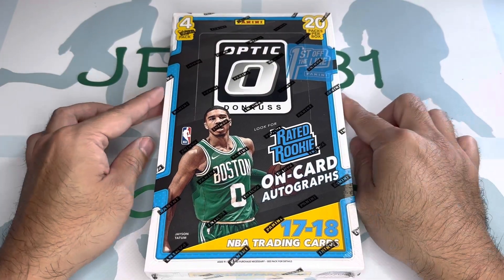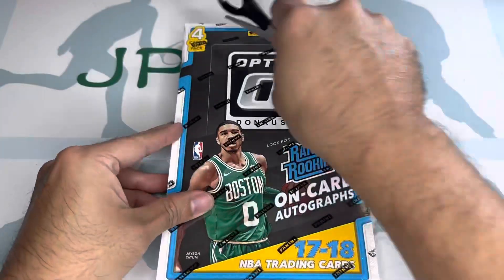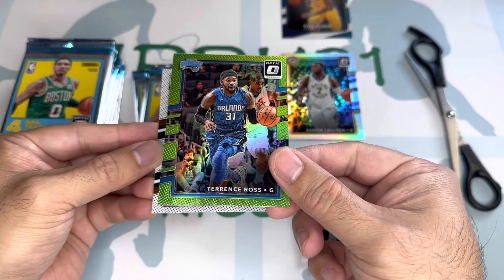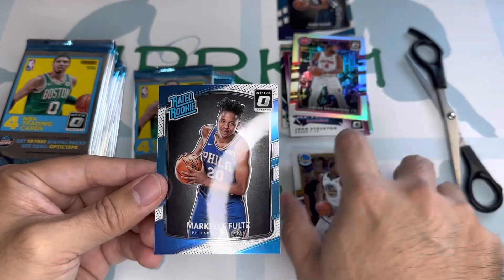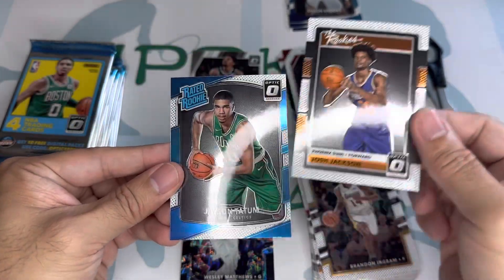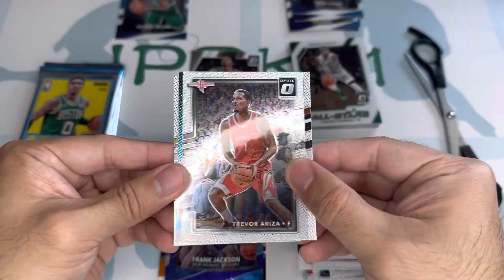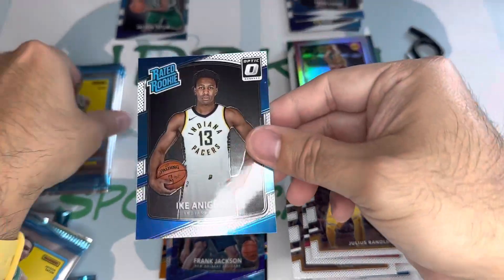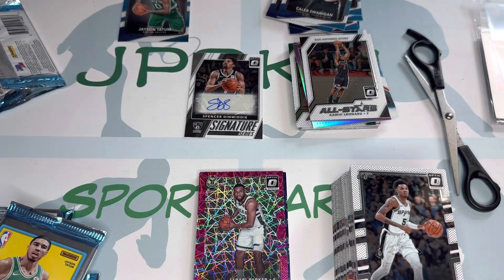2017-18 Panini Donruss Optic FOTL Basketball Break Rough $600 Break